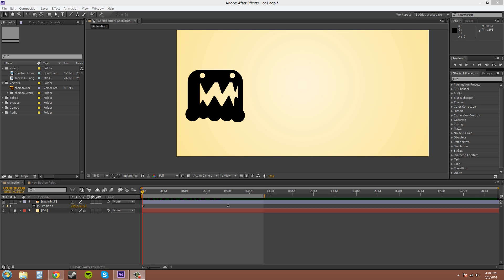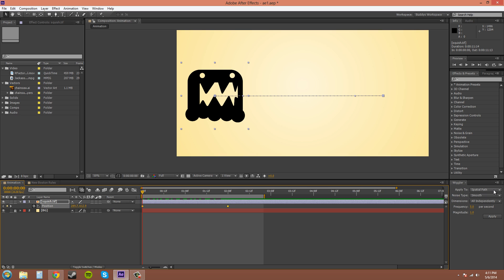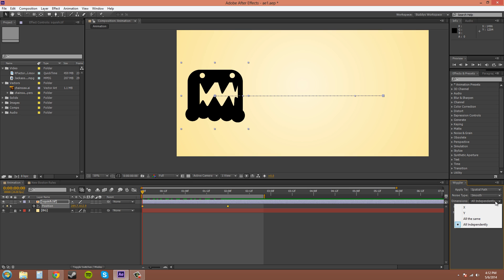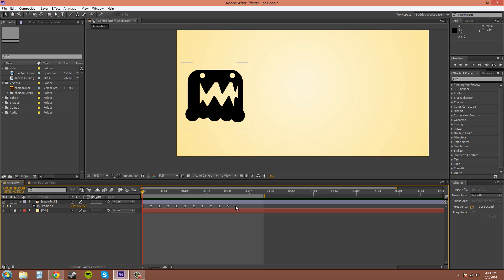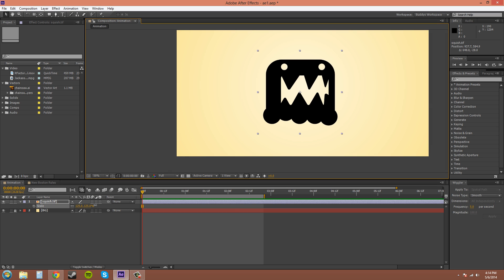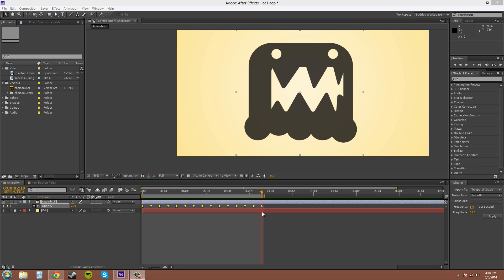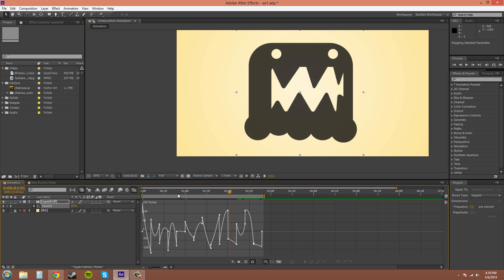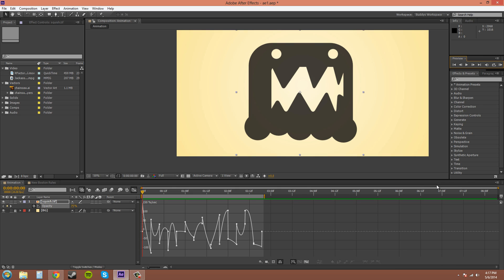After Effects CS6 Tutorial - 33 - Wiggler